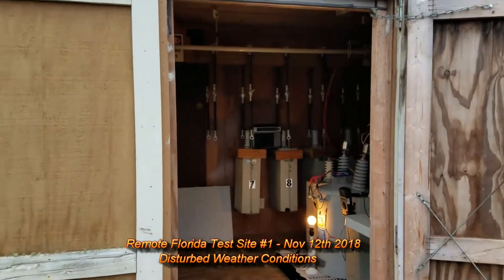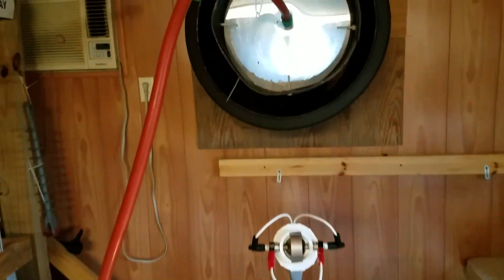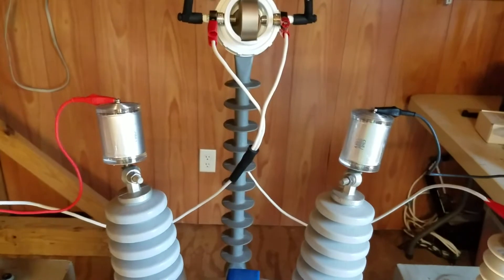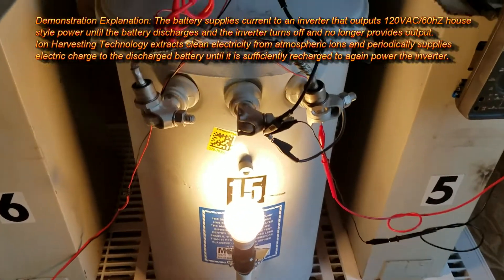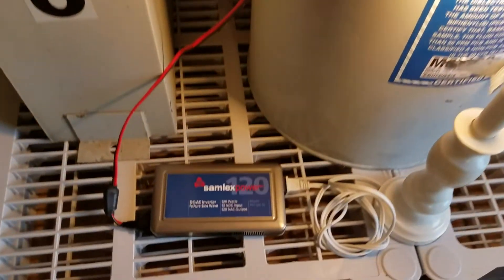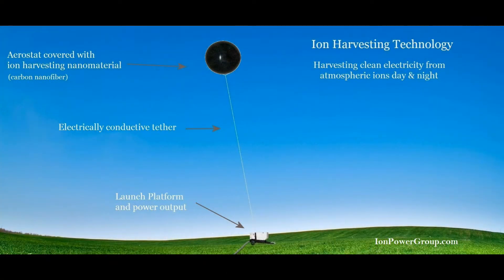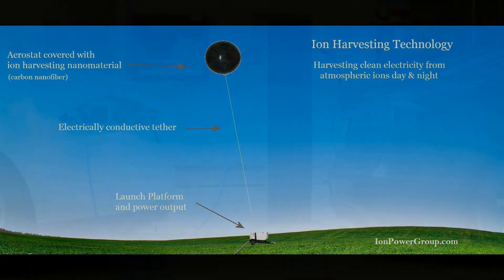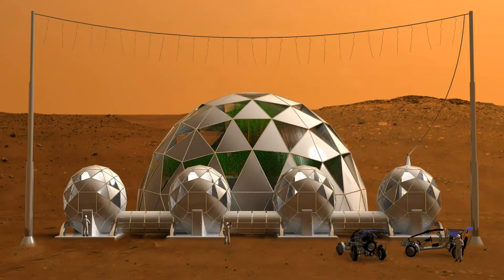IonPowerGroup com Update 11 12 2018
Ion Power Group is an energy research and development company with patents approved in 33 countries on a revolutionary method of utilizing patented carbon nanomaterial to harvest atmospheric ions to generate clean electricity day and night.